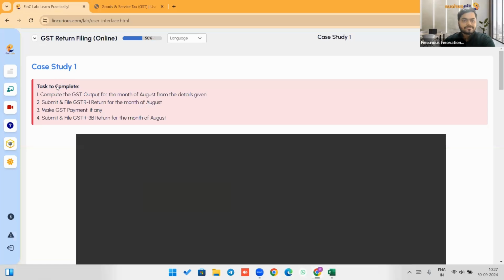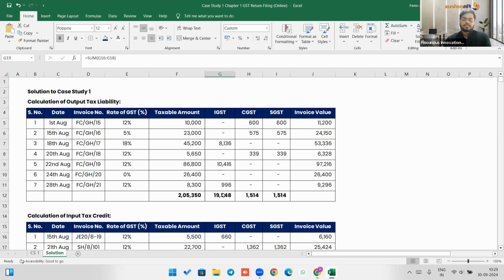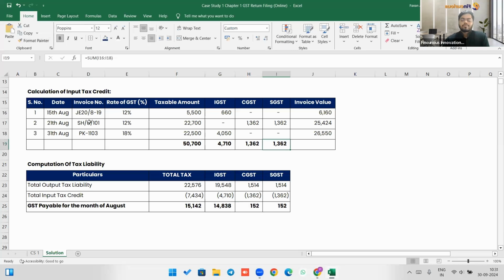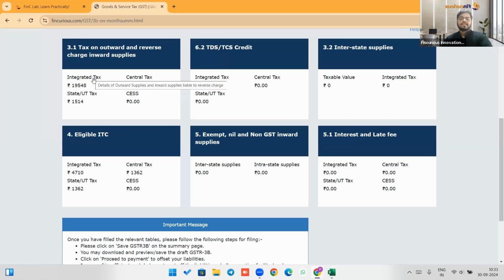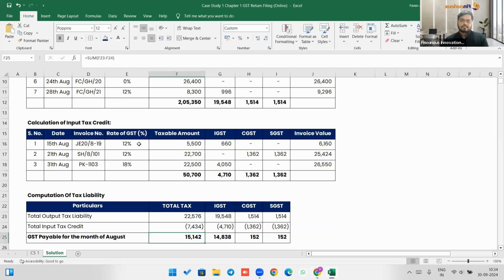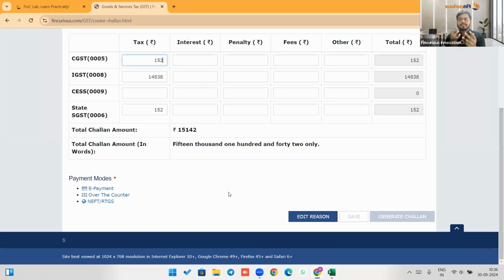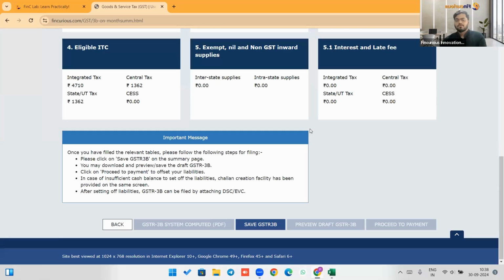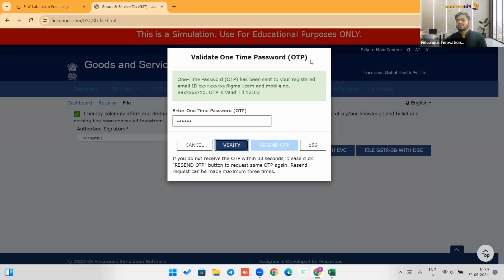How to File GSTR 3B: Complete Guide with Simulation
Learn how to file GSTR 3B with our step-by-step simulation tutorial. This video will walk you through the entire process, ensuring you file your returns accurately and stay GST-compliant. Whether you're a business owner or a tax consultant, this guide will help you master GSTR 3B filing with ease.